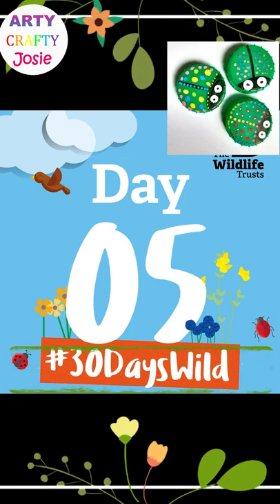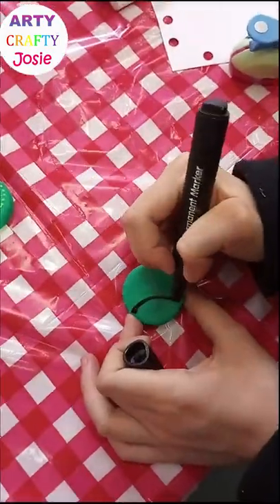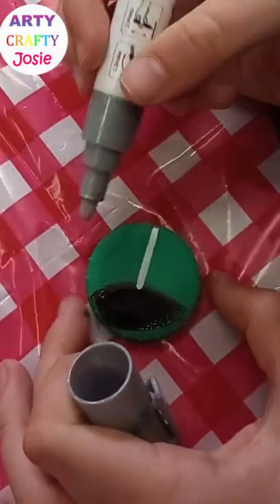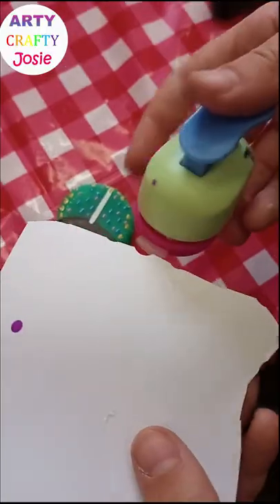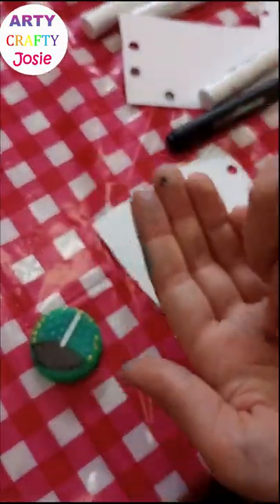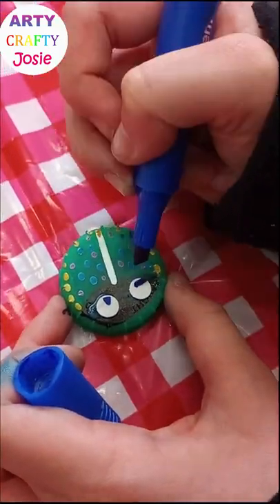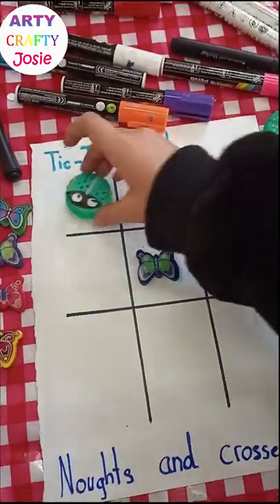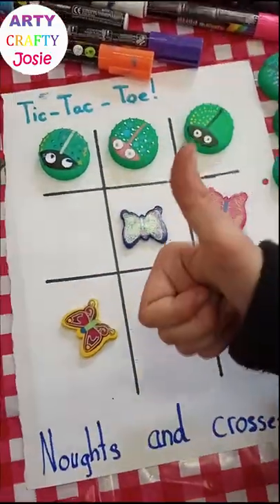30 Days Wild | Day 5 | Bottle Cap Bugs Craft For Kids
Today I'm at a Queens Jubilee Community event and I'm helping children make bottle cap bugs with milk bottle caps and markers. I used permanent markers, metallic markers and chalk markers.
They are super cute minibeasts and it's a super easy and fun craft for the whole family.
A fun nature activity you can do any day!